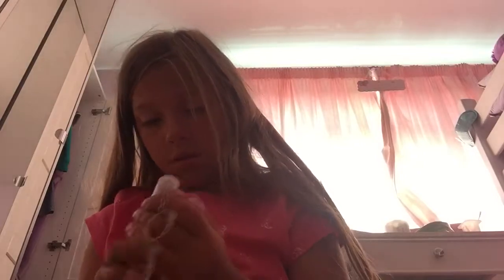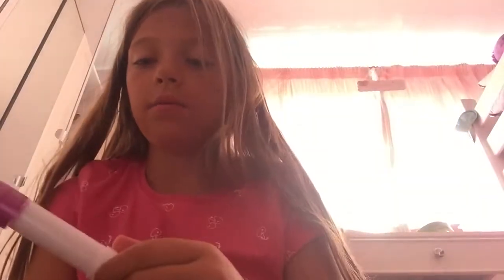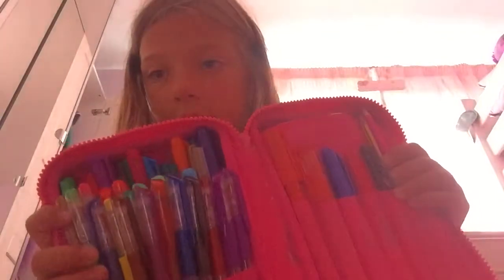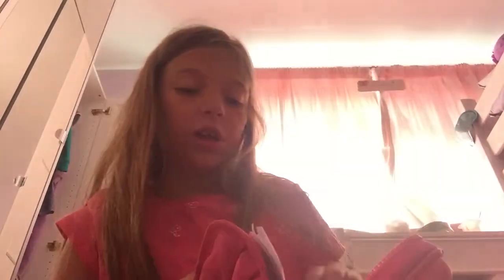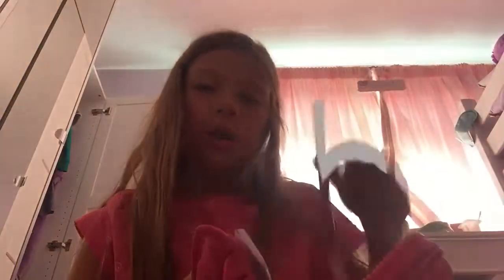Showing you what I have in my backpack 🎒